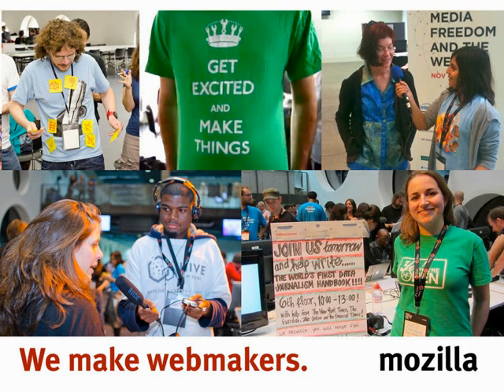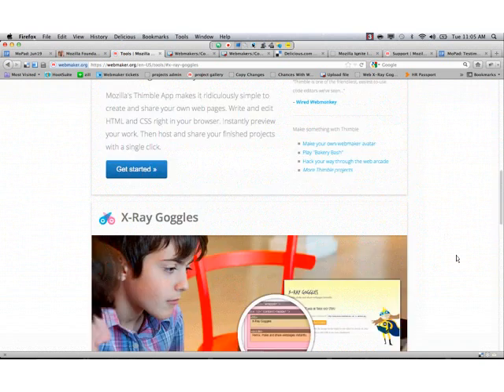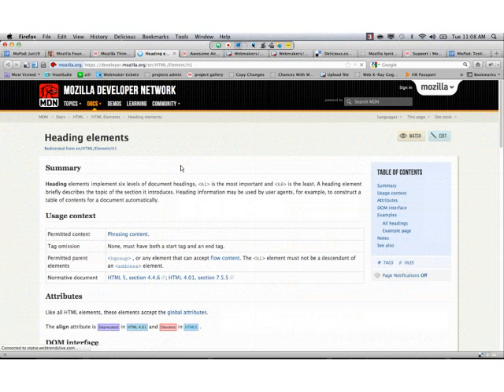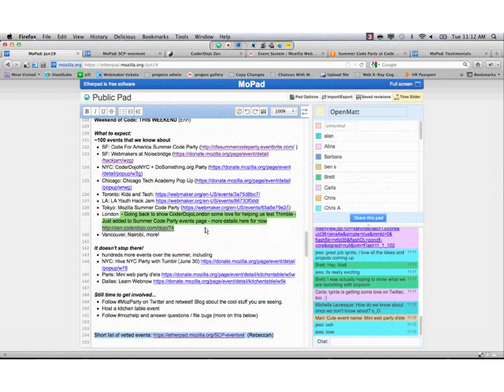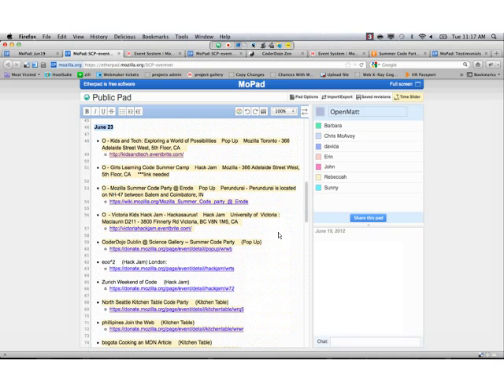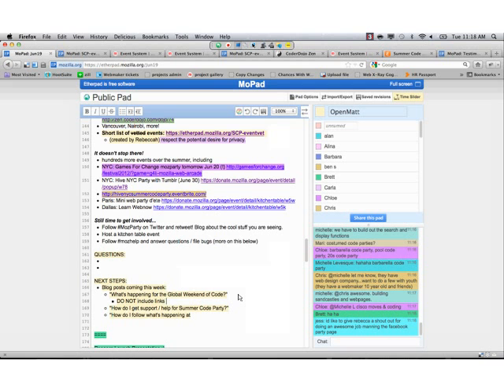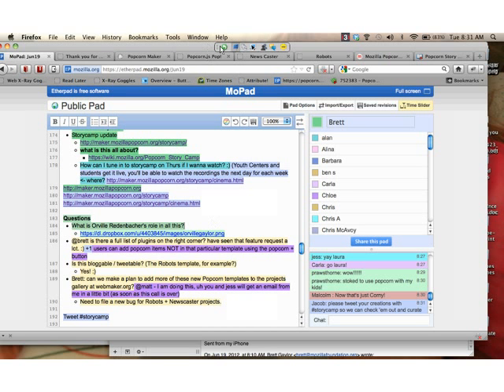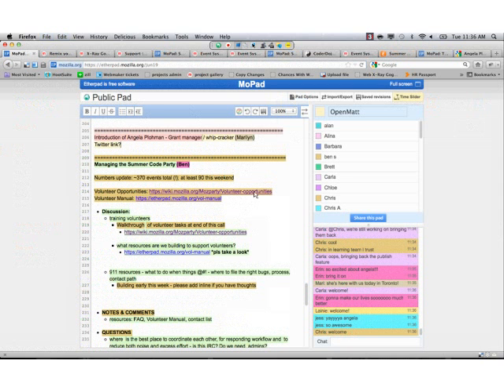Mozilla Weekly Webmaker Call - June19 2012